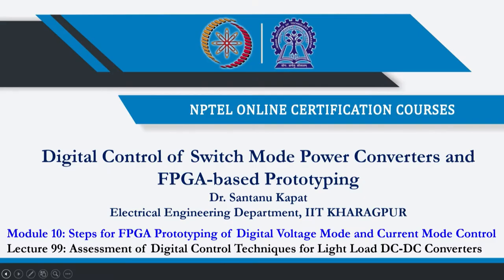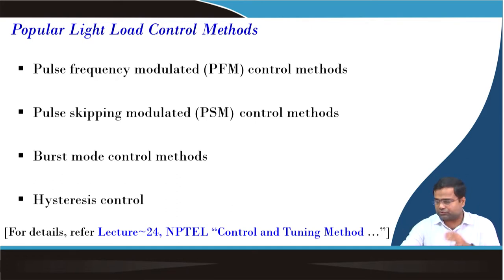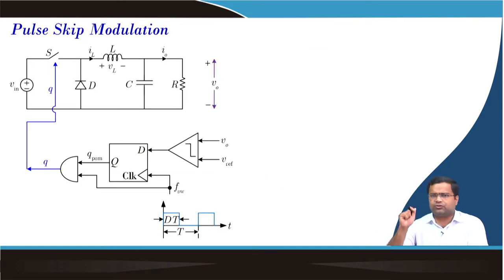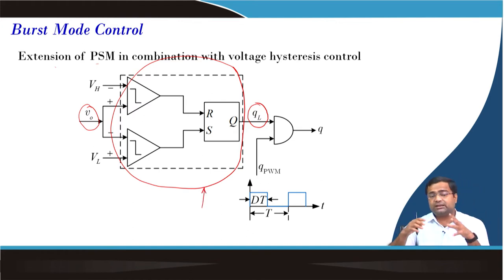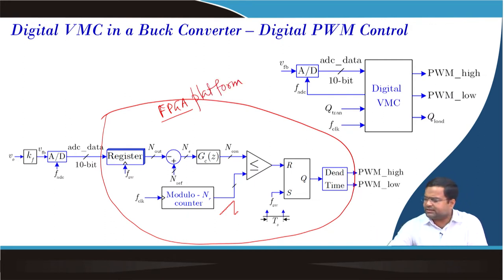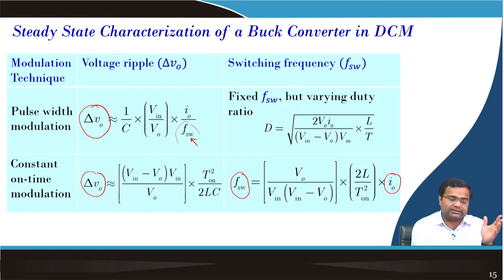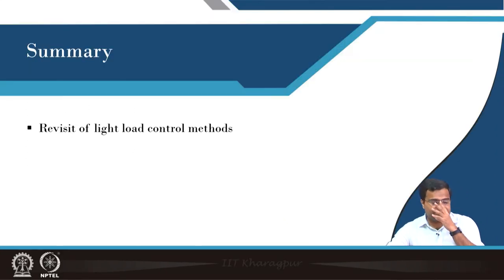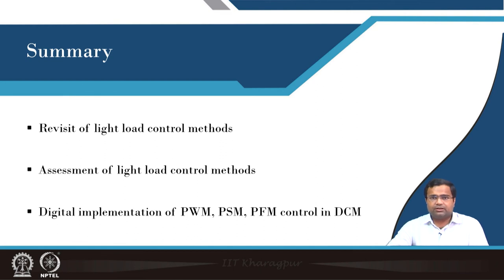Lecture 99: Assessment of Digital Control Techniques for Light Load DC-DC Converters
1. Revisit of light load control methods
2. Assessment of light load control methods
3. Digital implementation of PWM, PSM, PFM control in DCM